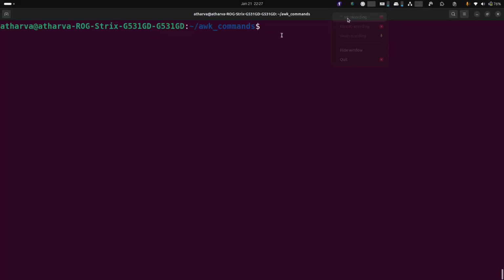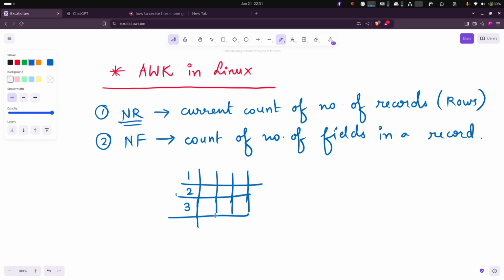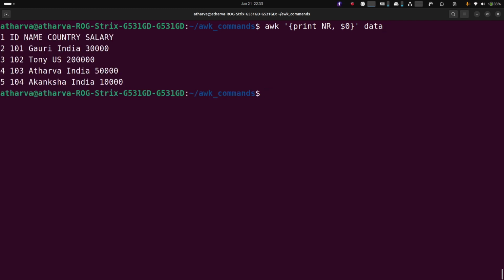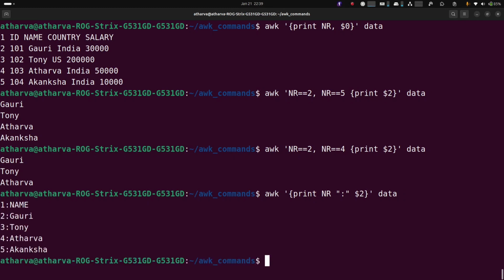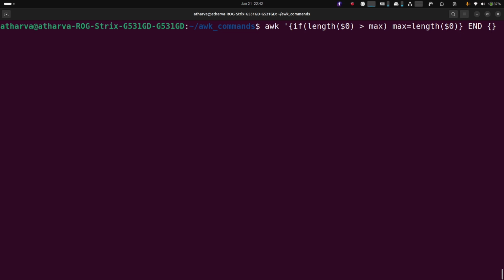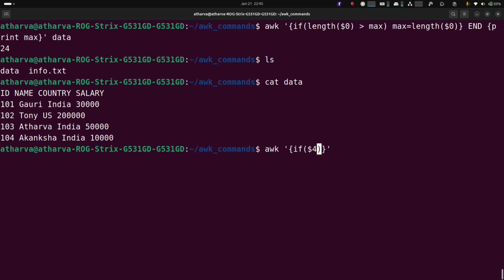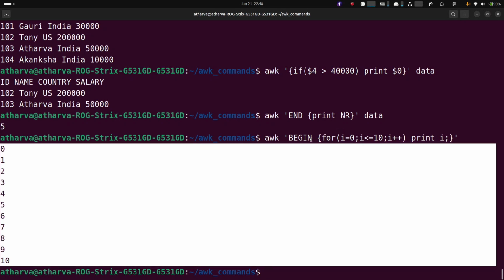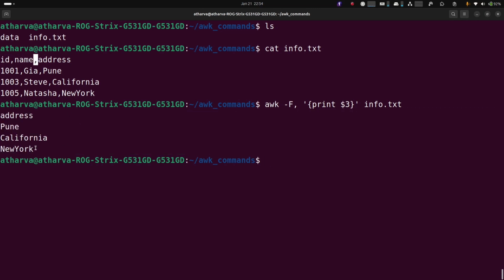The AWK Skill That Makes You a Better Linux Developer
► ▬▬▬▬▬▬ About🧾 ▬▬▬▬▬▬
Mastering AWK in Linux